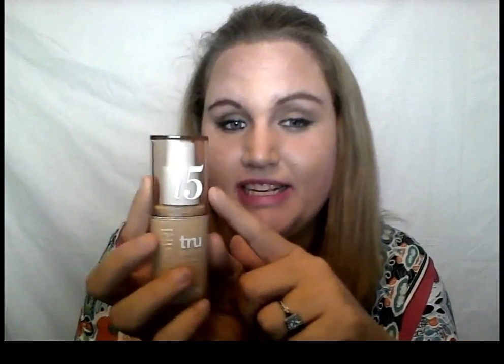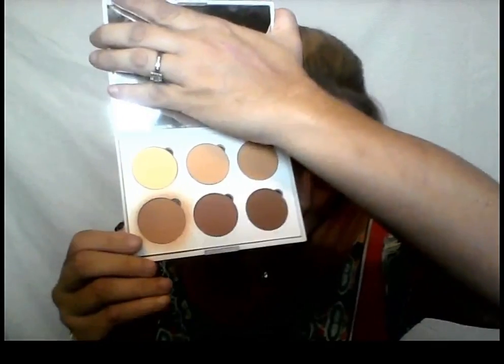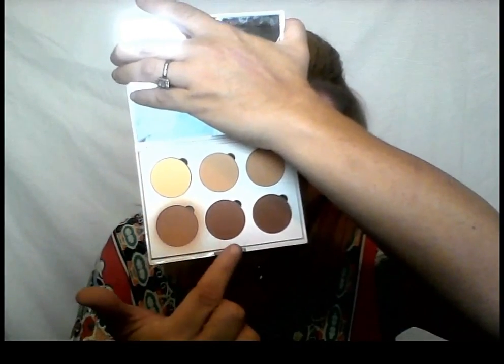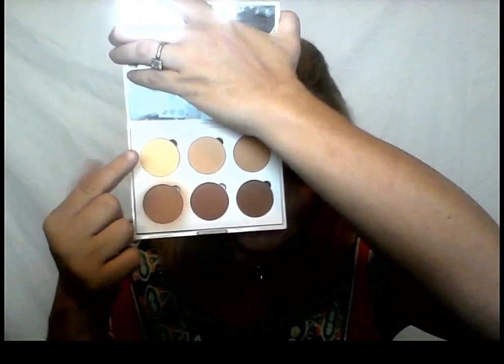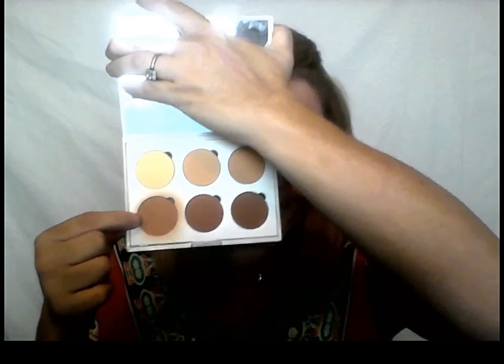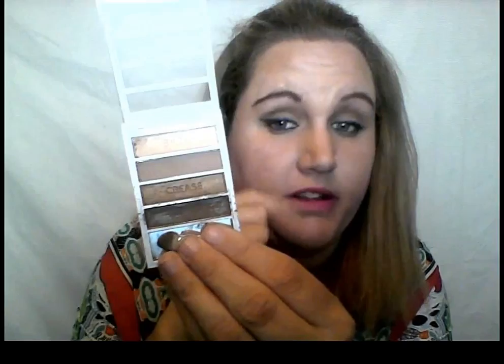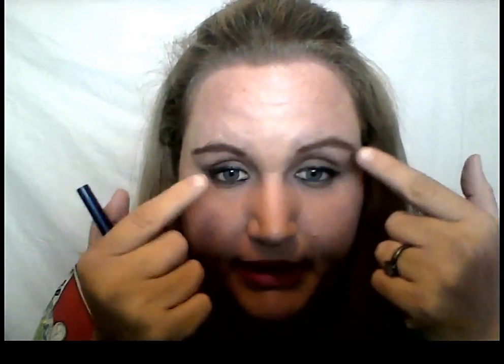Whats on my face (Episode 2)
I love to work with companies and review different products so if you have something you would like me to review please feel free to contact me through social media or email. All of my links are listed below.